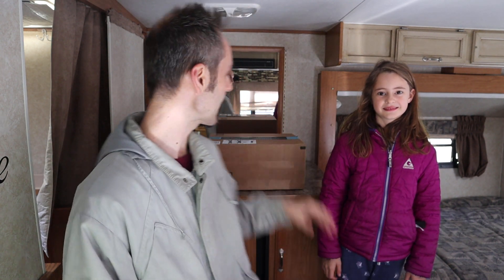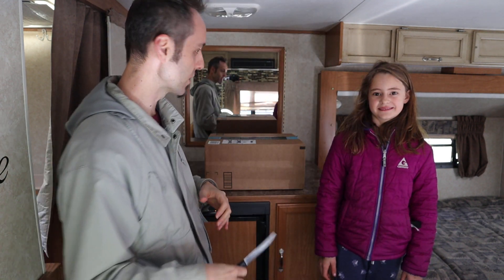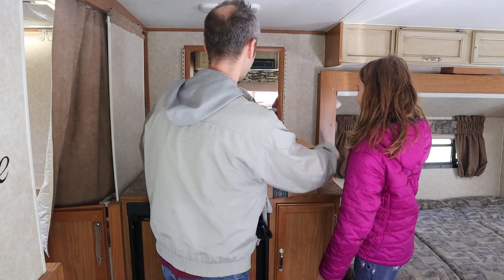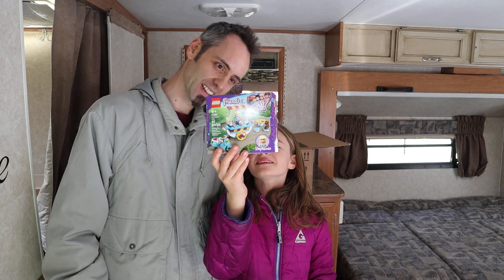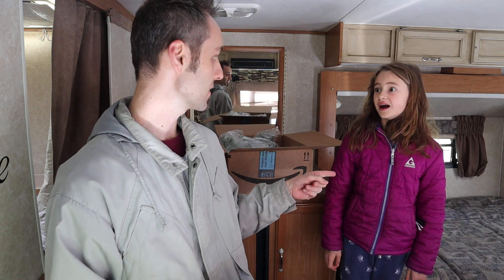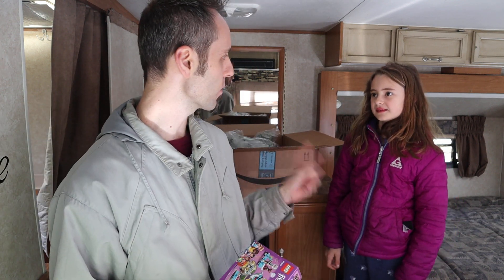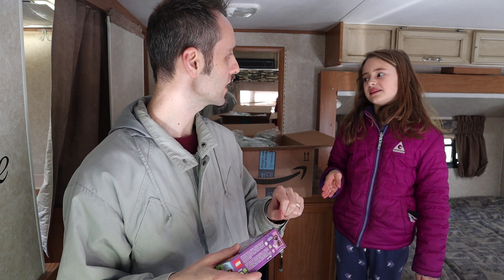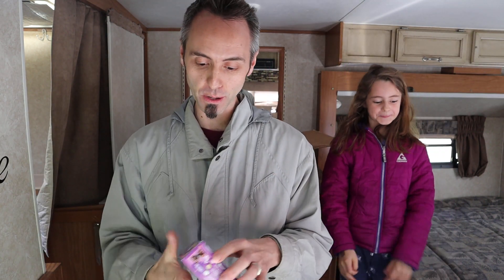BEST TOYS FOR 9 YEAR OLDS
BEST TOYS FOR 9 YEAR OLDS: Lego Friends: Amazon
More LEGO Friends on Amazon

Are you looking for the best best toy for 9 year olds? Our kids school is doing a silent auction and we decided to donate a toy to the silent auction. Our kids love LEGOS, and my daughter is obsessed with LEGO Friends, so we found a small LEGO Friends set that she liked for the auction.

In this video my daughter and I will do an unboxing of the LEGO Friends set that we bought for the auction, and my daughter tells you about all of the LEGO sets that she has and how much she loves them.

This is my authentic, unedited unboxing of LEGO Friends set.

Dad Out!

LEGO Friends Ice Cream Cart 41389 Building Kit, Featuring LEGO Friends Stephanie Mini-Doll, New 2020 (97 Pieces)

1.

2. No purchase necessary.

3. The monthly prizes giveaway ends on the last day of the month. Winner will be announced via social media.